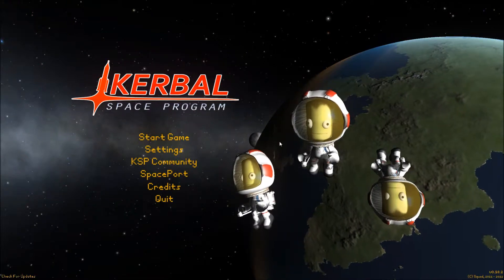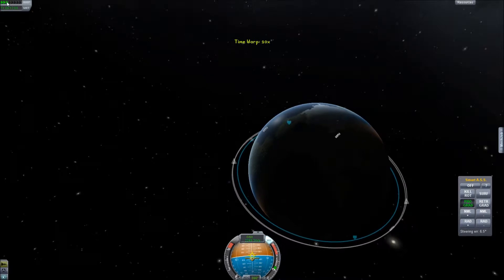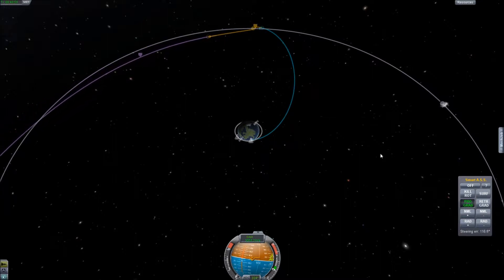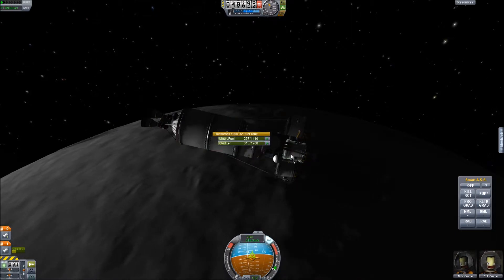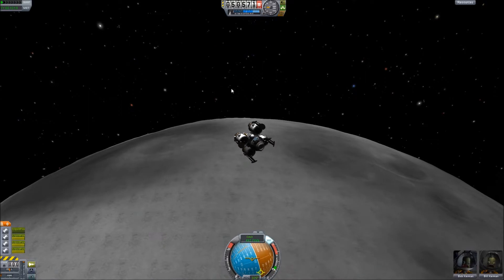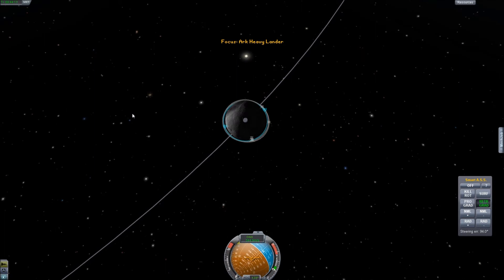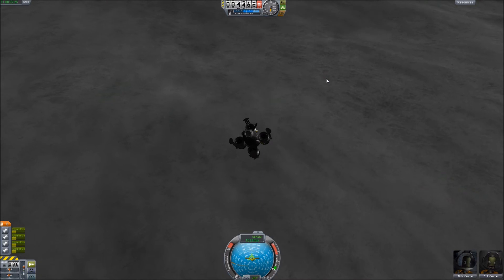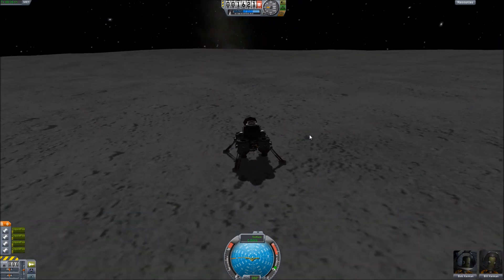Back from Spain!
I haven't recorded for months, but I have a good reason! I talk briefly about my experiences in Spain and life for the past couple of months, and future plans for the channel and KSP. Suggestions on ANYTHING related to the video, my channel, or KSP are welcome and requested. Enjoy.